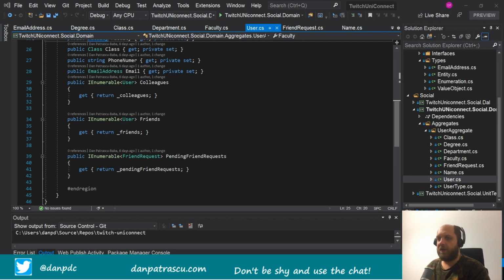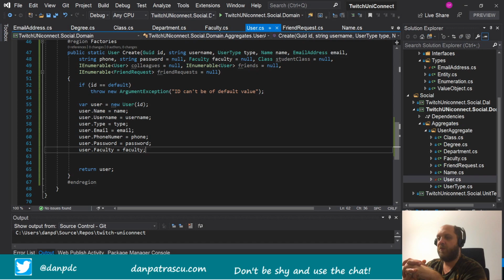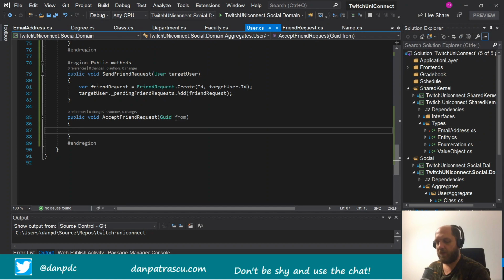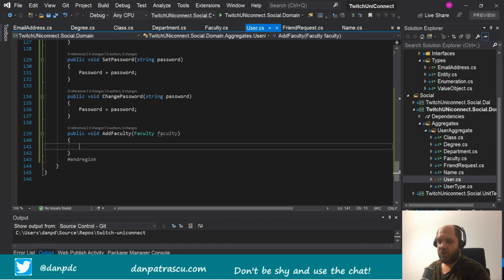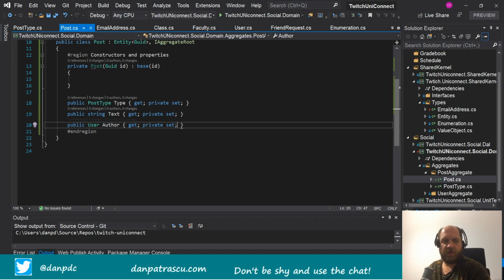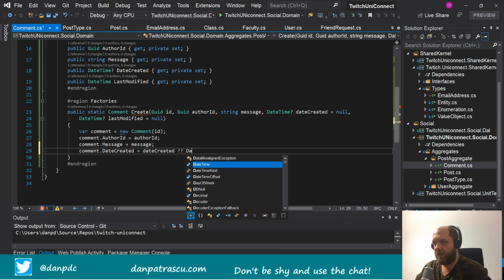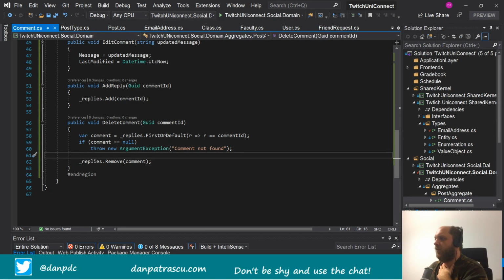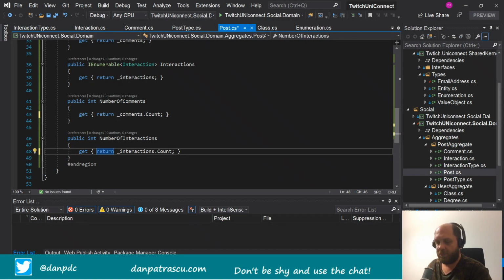HandsOnDotNet - Social network with DDD Ep. 04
In this episode we wrap up the user aggregate and start working on the post aggregate.